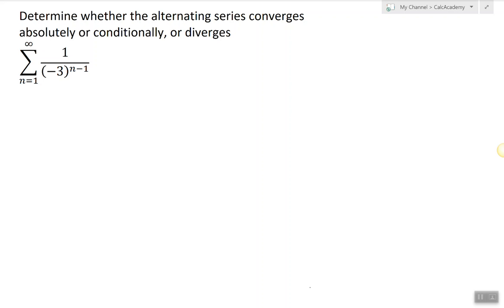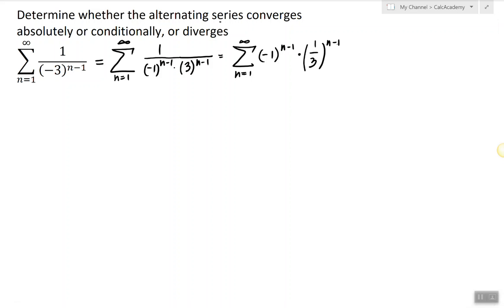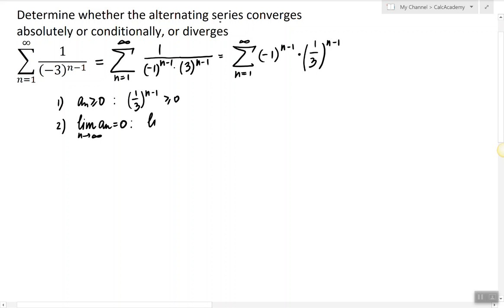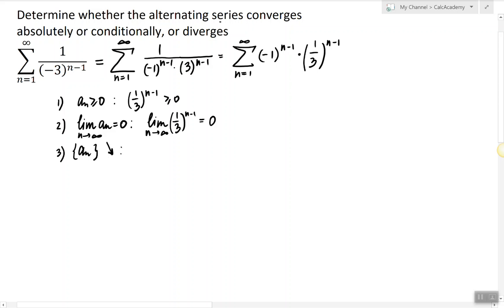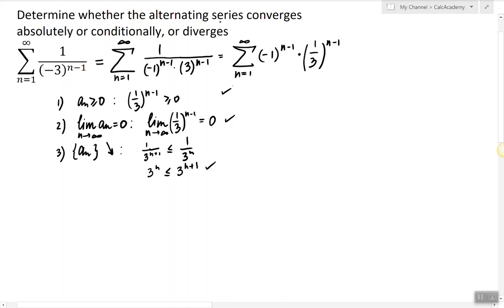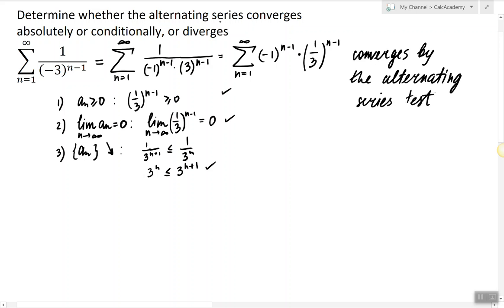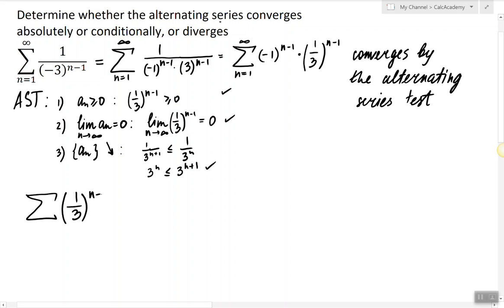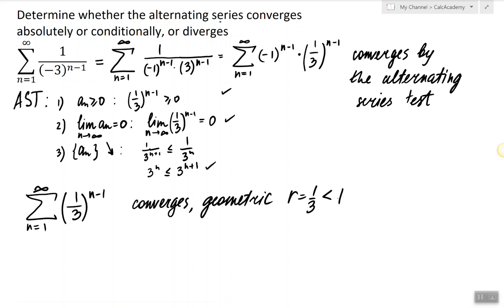Using the Alternating Series Test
In this video, I show how to use the alternating series test to determine whether a given alternating series converges absolutely or conditionally, or diverges.